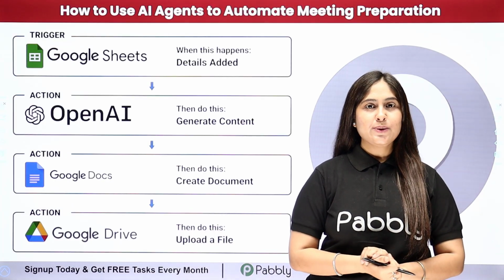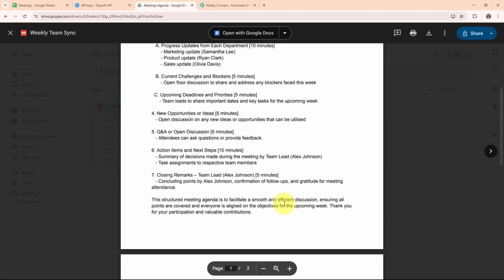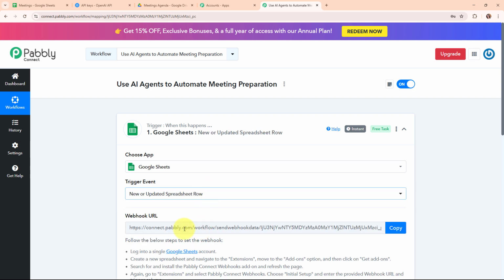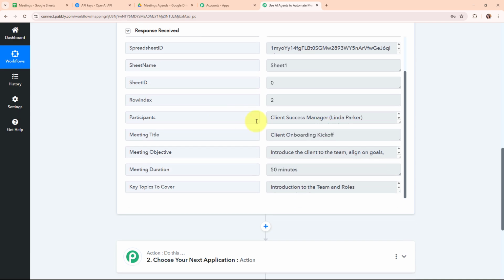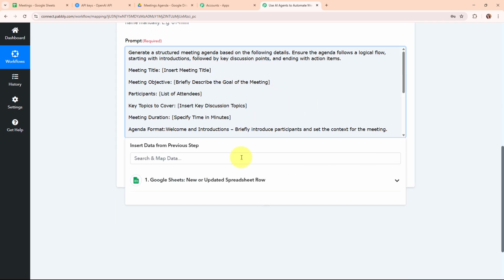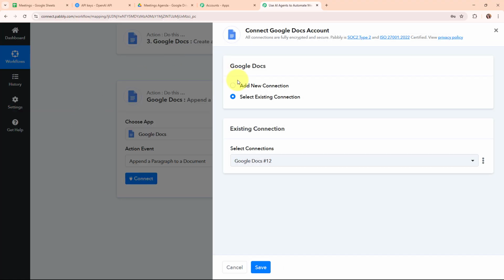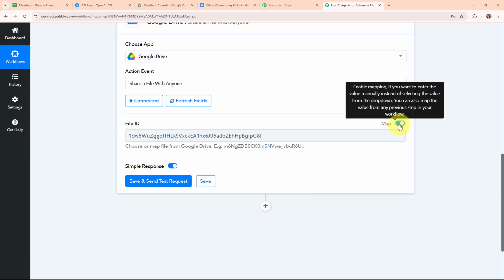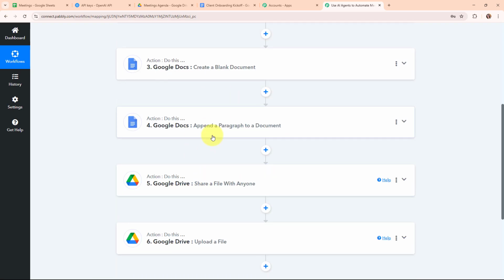How to Use AI Agents to Automate Meeting Preparation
In this video tutorial, we'll guide you through the process of using AI Agents to automate meeting preparation, saving time and ensuring efficiency.

Manually preparing for meetings—gathering agendas, summarizing notes, and organizing documents—can be time-consuming. By leveraging AI-powered automation, you can streamline these tasks, generate meeting summaries, schedule events, and pull relevant data effortlessly. With tools like Pabbly Connect, AI Agents can fetch important details, create structured agendas, and even send reminders to participants.

This step-by-step guide will help you automate meeting prep, enhance productivity, and ensure seamless collaboration using AI-powered solutions.

Use Case:-

As someone who frequently conducts meetings, I often find myself spending a lot of time gathering information, preparing agendas, and organizing notes. This can be overwhelming, especially when managing multiple clients or projects. By using AI agents to automate my meeting preparation, I can save a significant amount of time. For example, the AI can automatically compile relevant documents, summarize past conversations, and even draft a structured agenda. This ensures I’m always well-prepared, focused, and ready to provide value during my meetings without last-minute stress. It’s a game-changer for improving productivity and ensuring no important details are missed.

Benefits of Pabbly Connect:

1. Automation: Save time, money, and resources by automating tasks.

2. Integration: Connect various web services to create efficient workflows.

3. Security: Enjoy industry-standard security for your data.

4. Scalability: Easily add new applications and services to your workflow.

5. Cost-effective: Choose from plans suitable for different business sizes, with no charges for internal tasks.